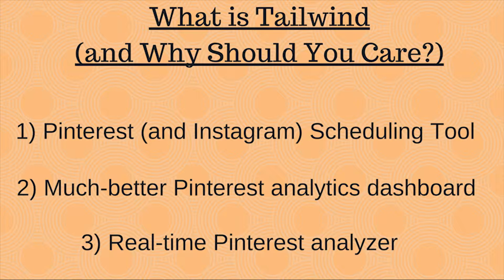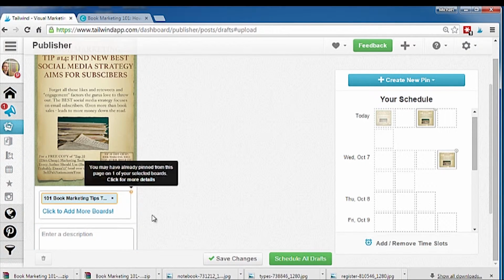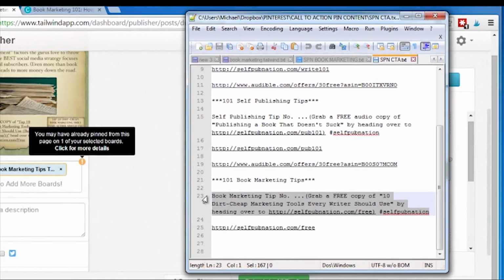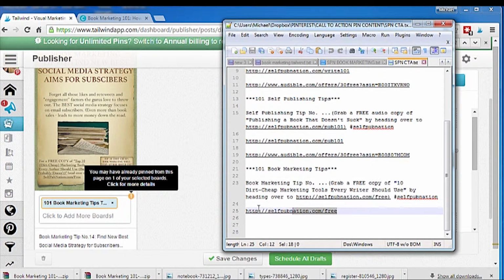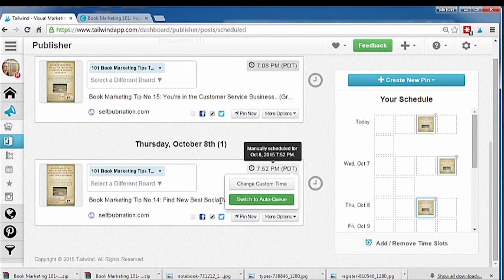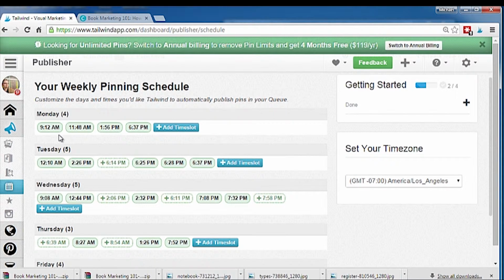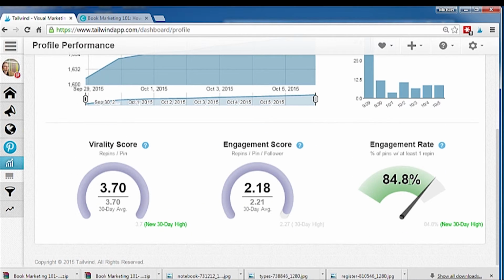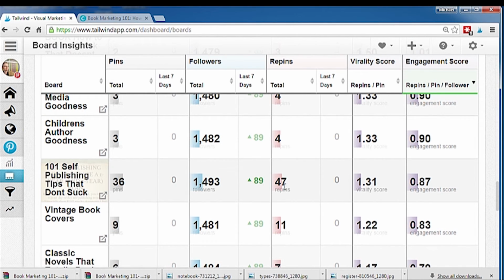Book Marketing Tools That Don't Suck #3: TailWind (Pinterest Scheduling Software)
[FREE SEMINAR] "5 Secrets to Making a Damn Good Living as a Writer" Get INSTANT ACCESS

Book marketing with Pinterest can be one of the most lucrative actions you can take as an author. But scheduling all those pins and repins can be a total pain. (Not to mention impossible if you don't plan to be awake at 1am every night.)

That's why, in this video, I walk you through one of my book marketing essentials - Tailwind Pinterest Scheduling software. With this nifty tool you can not only schedule all your Pinterest actions, but it also provides you an optimal weekly schedule for best pin placement. (And their analytics rock too!)